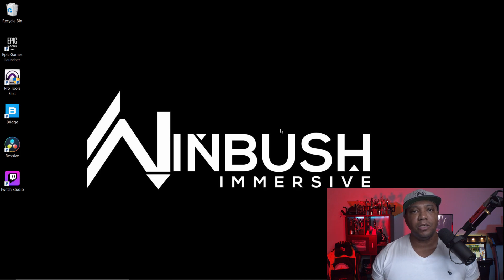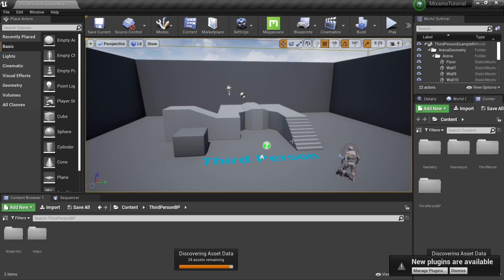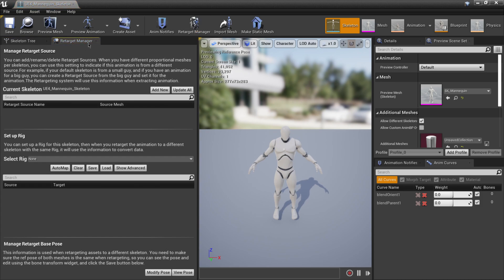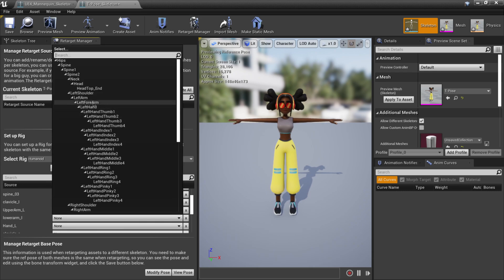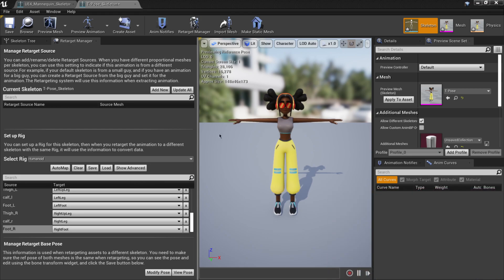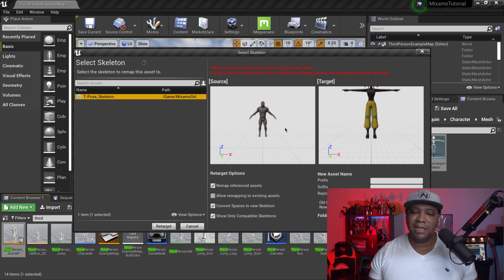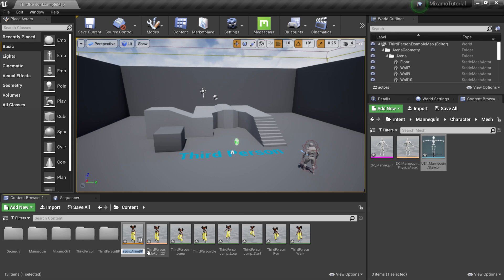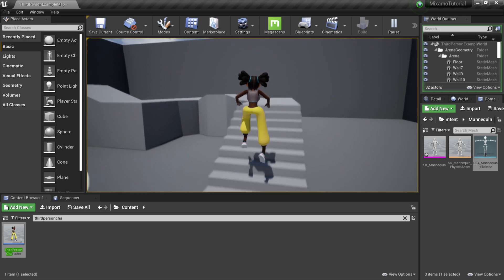Take your Mixamo Character into Unreal Engine as a Playable Character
In this tutorial I will show you how you can take your Mixamo rigged character into Unreal Engine to use as a playable character using the 3rd person template even using an Xbox One controller.

0:00 Whatup Whatup
0:30 Going over Mixamo
2:09 Setting up Unreal Engine
3:14 Import Mixamo inside Unreal Engine
4:55 UE Character Skeleton Setup
6:20 Retargeting Mixamo Joints for UE
10:40 Animation Blueprint Targeting
11:40 Setup UE Skeleton for T-Pose
14:00 Joining Skeletons
15:15 Swapping for Mixamo Character
16:15 Your character is ready to be controlled
18:05 Subscribe :-)